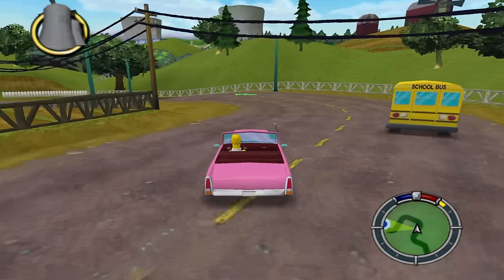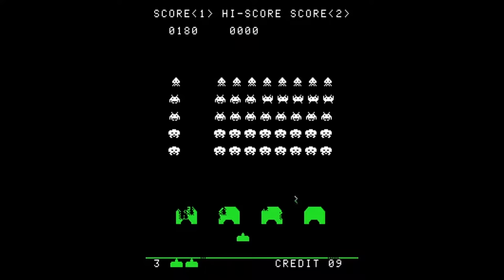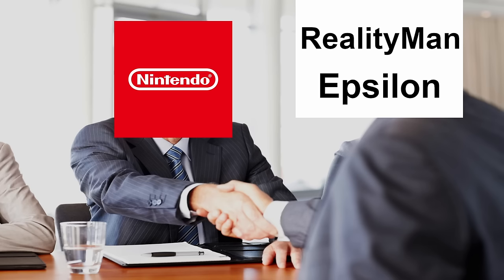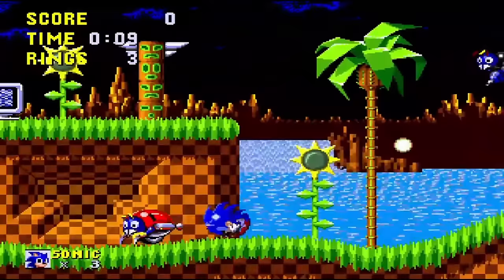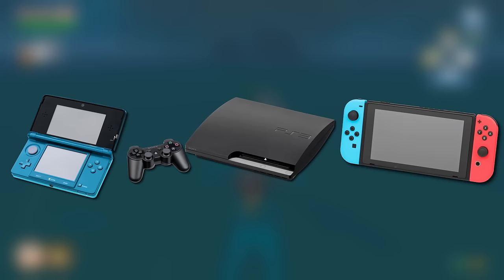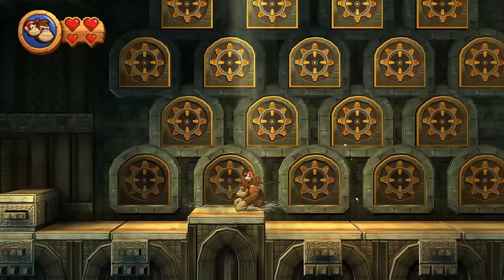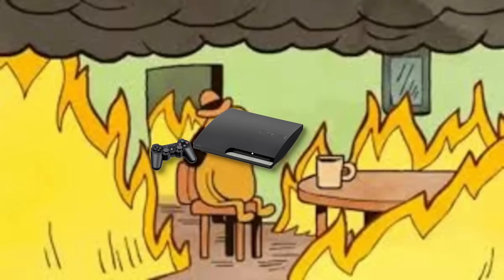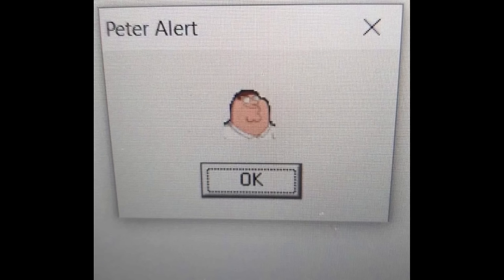A Brief History on Emulators, Rom Hacks and Homebrewing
Today I talk about some funny stories and facts (hopefully) about videogame console emulators, rom hacks and homebrewing.

Also, this is my first video in this new style so I hope you enjoy it!
(Hopefully I got my research right please comment any corrections.)

in this video i used an image of SuperMega to represent myself to which i am NOT associated with SuperMega in any way

EDIT: I used an image of SuperMega to represent myself before any of the drama went down, I do not condone their actions.

Images for video:

Rom icons created by Freepik - Flaticon
Debug icons created by Freepik - Flaticon